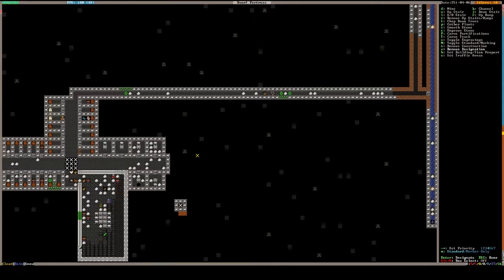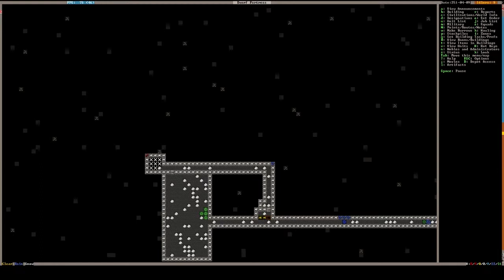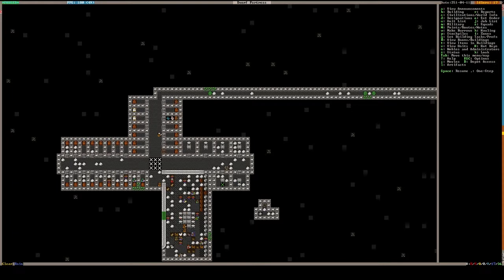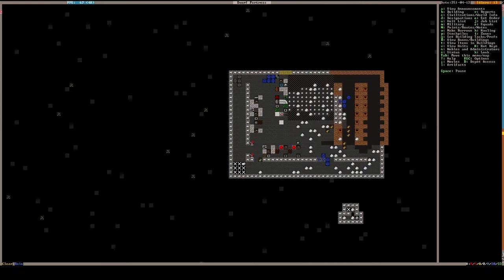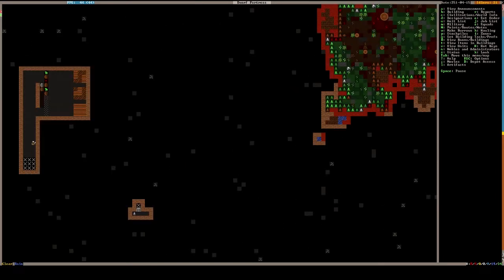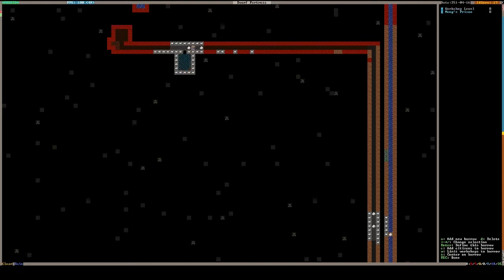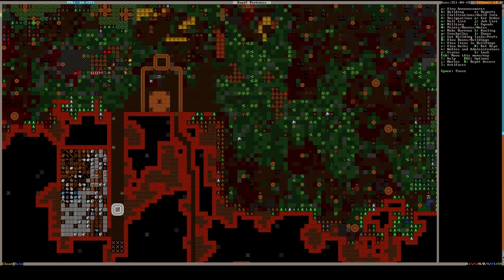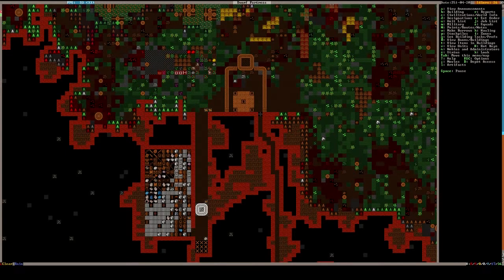Let's Play Dwarf Fortress - The Tombs of Uncertainty - Episode 10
Let's Play Dwarf Fortress!

Dwarf Fortress is a management sim in the same vein as The Sims, but with many more simulations and fun under the hood. In this series, we started off with a group of seven dwarves, six with no skills and one with only a few. How long will we survive?

We start building out our death trade depot, and setting up the pump stacks. Finally, something dwarfy!